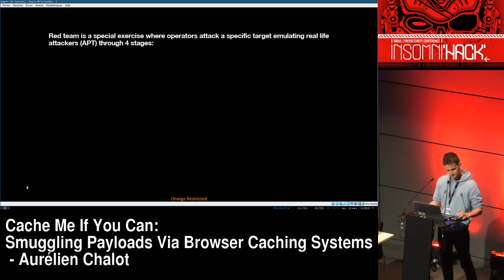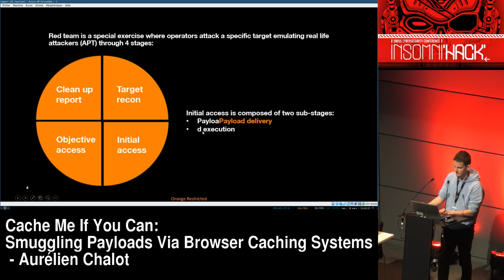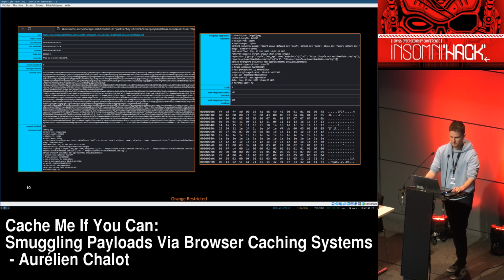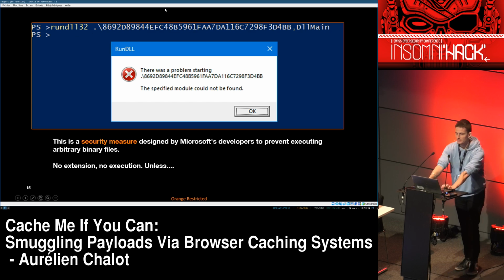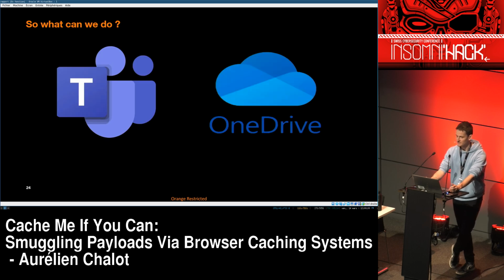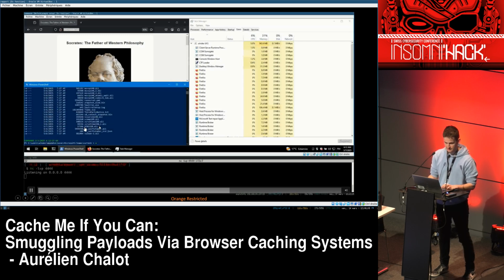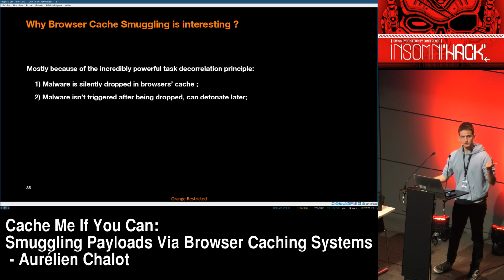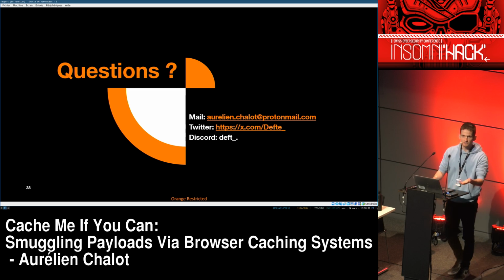Cache Me If You Can: Smuggling Payloads Via Browser Caching Systems - Aurélien Chalot